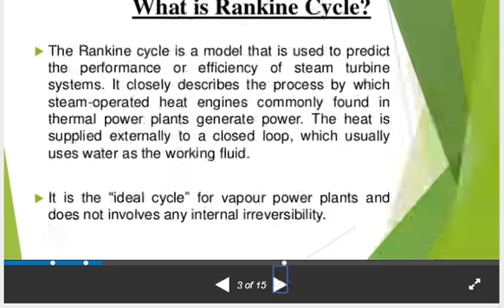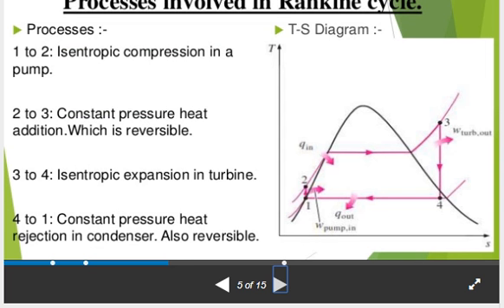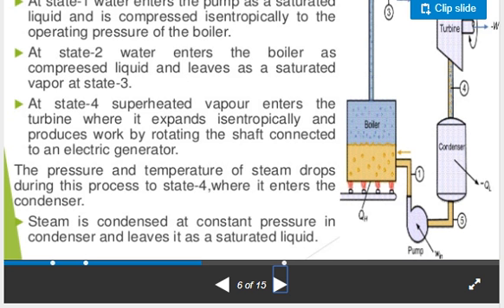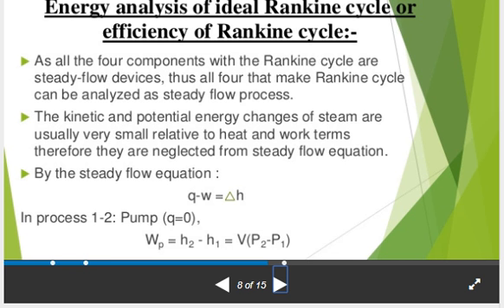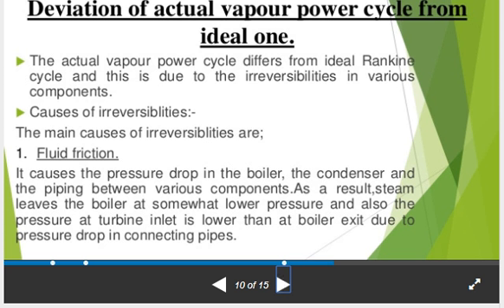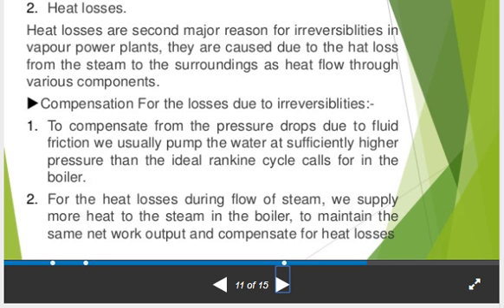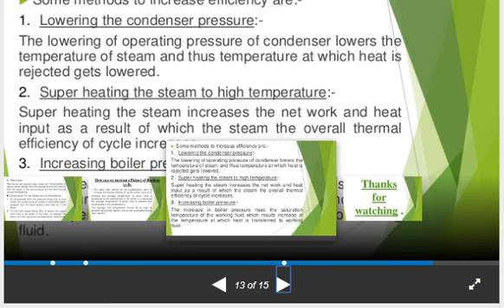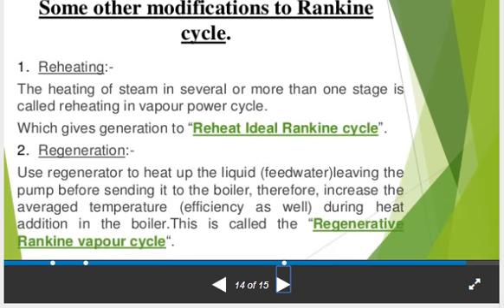Rankine steam power cycle